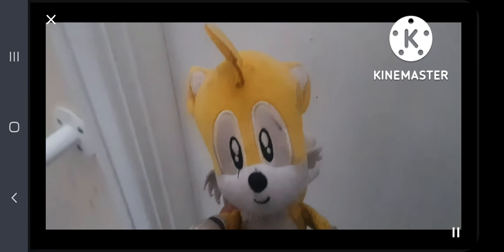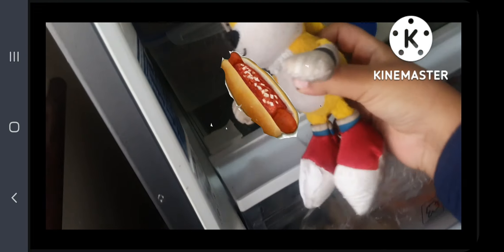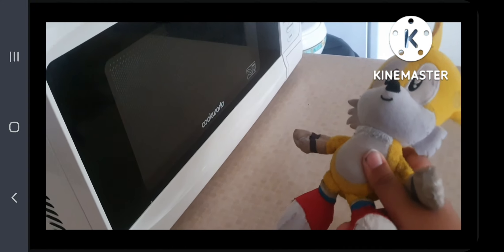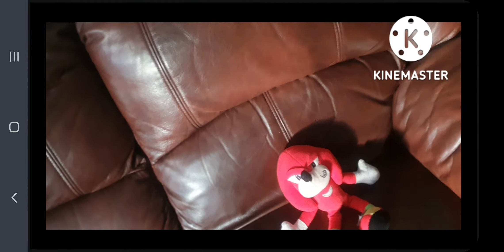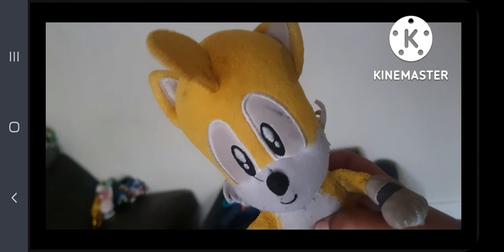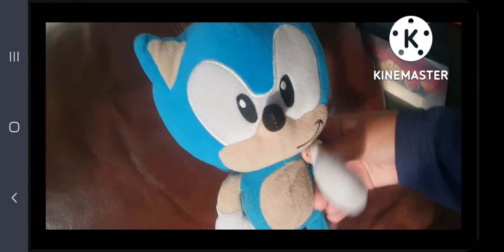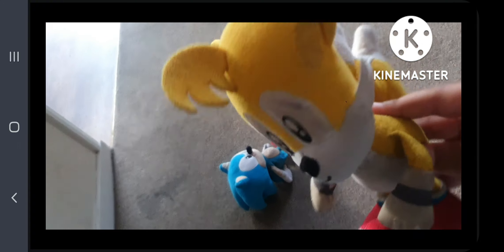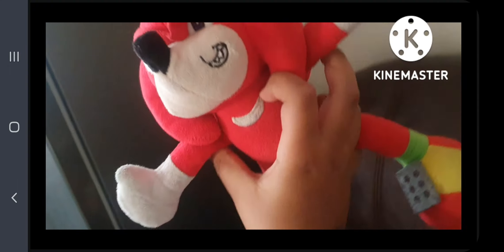Top 7 ways to annoy Sonic the hedgehog